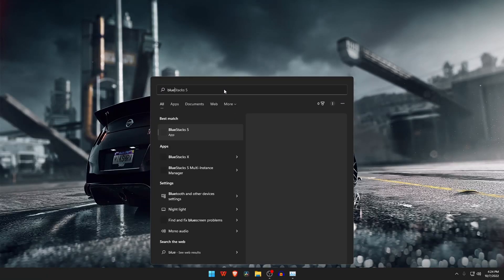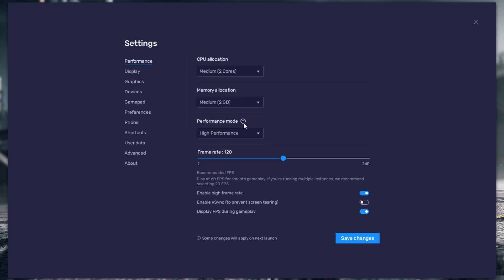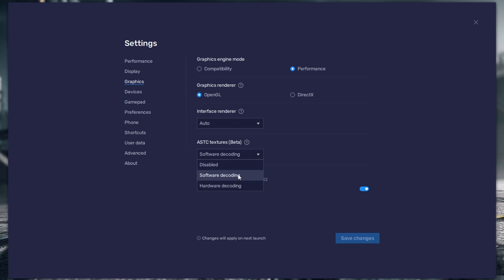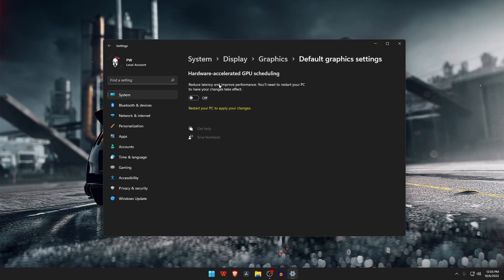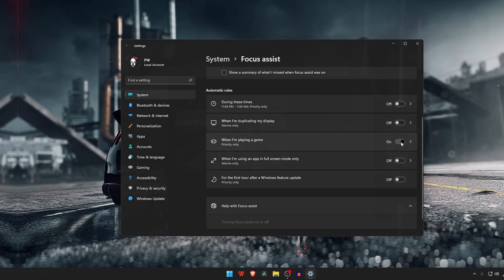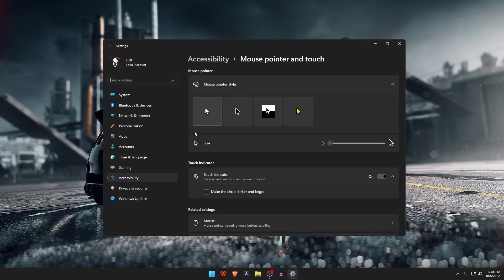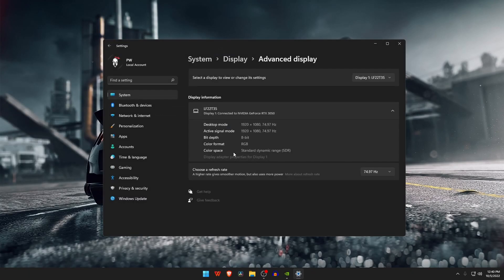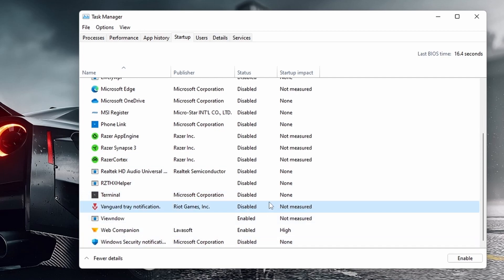BLUESTACKS 5 BEST SETTINGS FOR LOW END PC | HOW TO LAG FIX IN BLUESTACKS 5